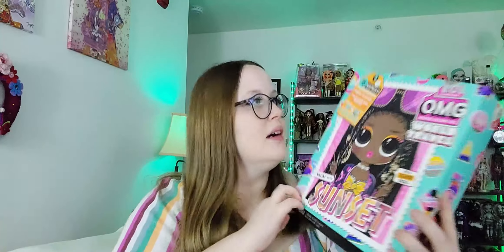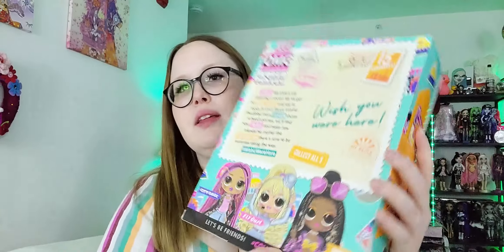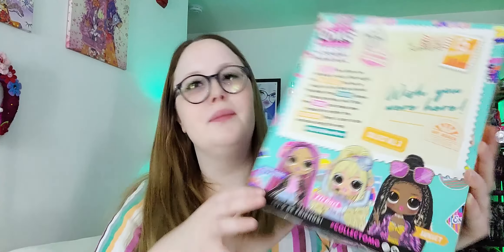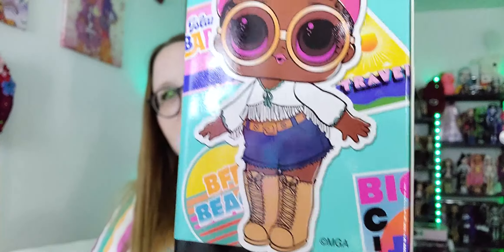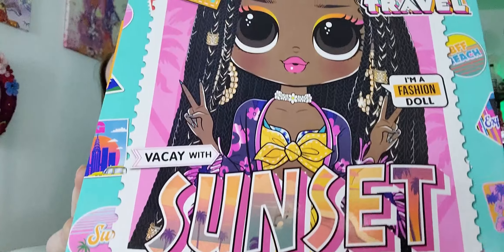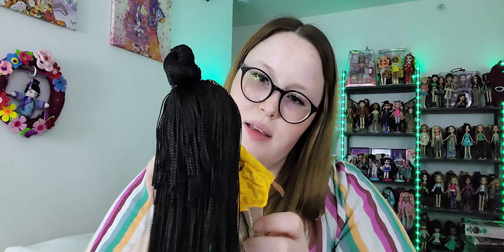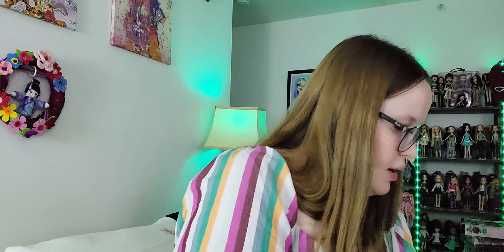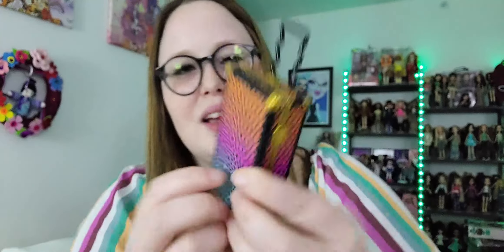OMG Sunset Unboxing, Saying Goodbye to Summer In Style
I love this doll so much.  She is stunning and makes me dream of being on the beach.

I forgot to show the beads and I really struggled to put them in her hair due to my nails.  They are like goldish, brown and really detailed.  I like them a
lot.

Who is your favorite OMG doll?  I have a few more to unbox, but she is still my top fav for sure!

I also forgot the box opened from the front.  The box is stunning with palm trees and another sunset area on the beach.  I was very excited to open Sunset, I did not talk about the box as much as I should have.